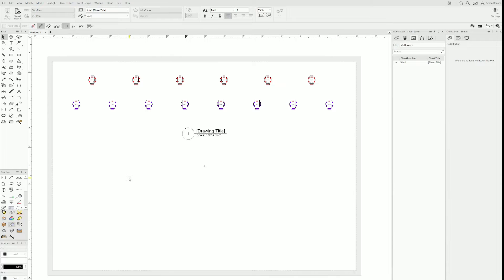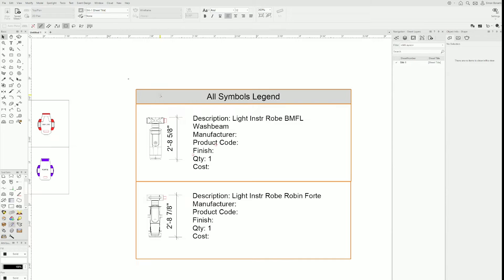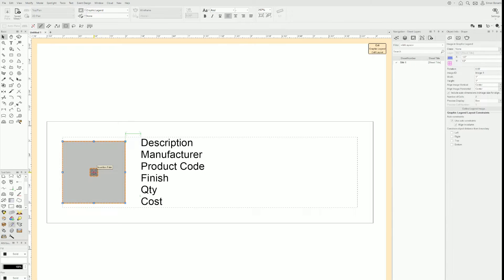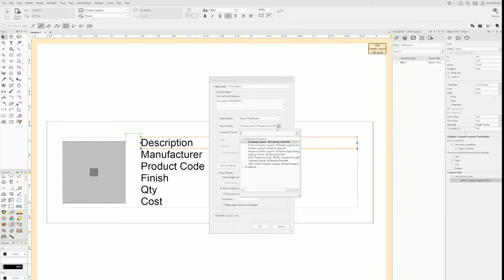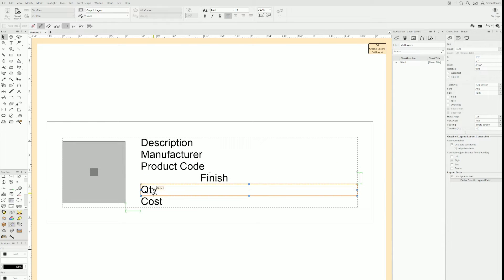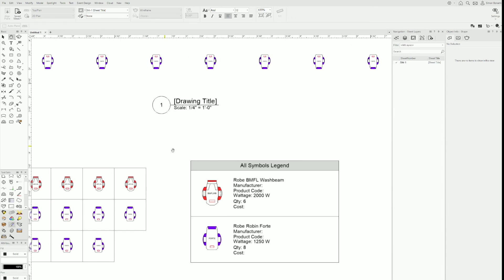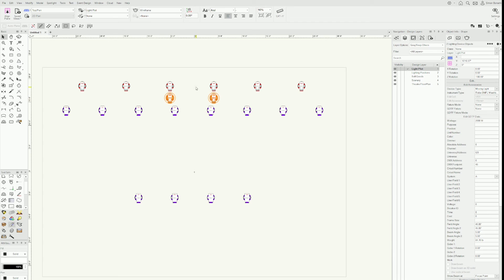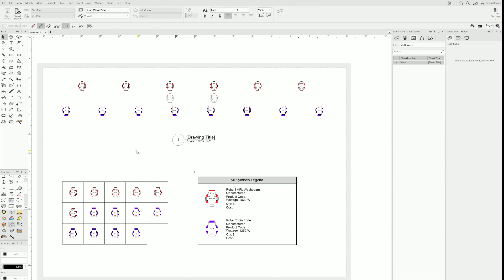Create an Instrument Summary for lighting fixtures with Vectorworks Graphic Legend Tool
In @vectorworks the Graphic Legend tool is extremely powerful ! But I had a hard time at first understanding how I could use it to create a flexible Instrument Summary (Fixture Schedule) for Lighting Plots and corresponding paperwork.

Here's the method I ended up with.

After looking online I could not find a video corresponding to my basic requirements. Hopefully this is helpful for you ! Note that there are hundreds of methods to create relevant documentation in @vectorworks  and I thoroughly welcome any enhancements or suggestions you might have in mind !